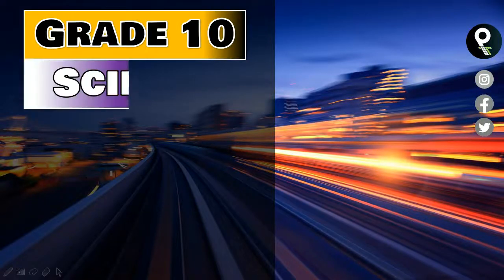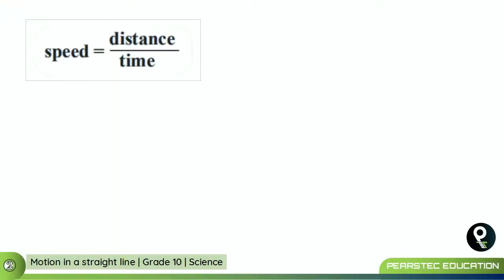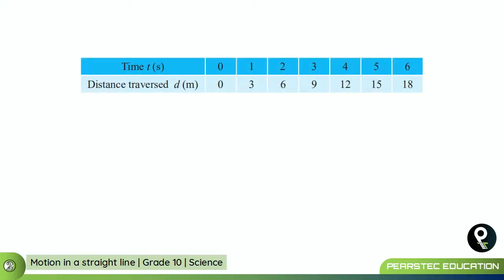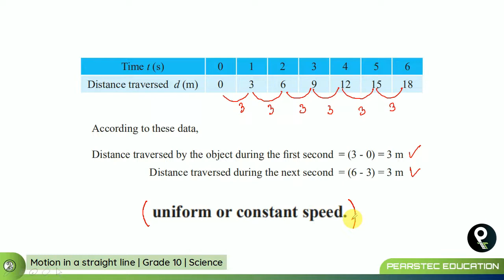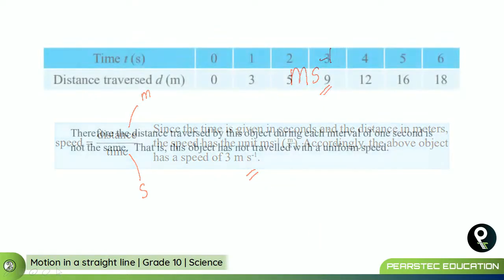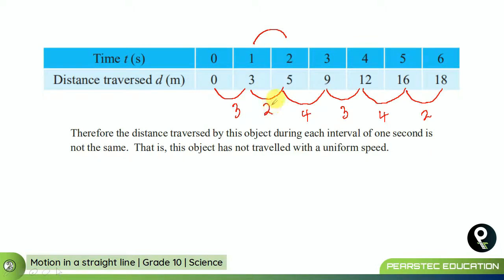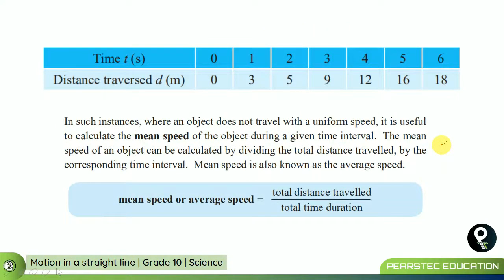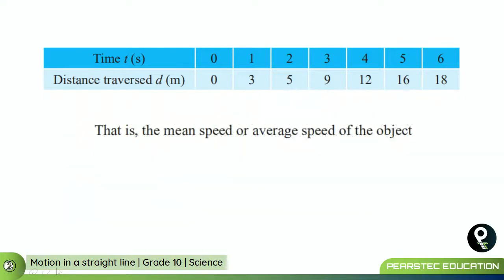Grade 10 Science English : Ch 2/2 - SPEED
★01 | Speed and
★02 | Average Speed

👪 OUR SERVICES
1 | Social Media Marketing Counselling
2 | Content Designing for commercial purposes
3 | Doing Advertising Campaigns
4 | Voice Over Services for Media